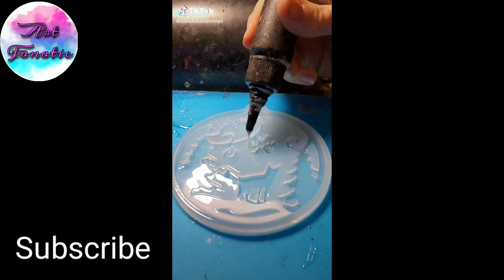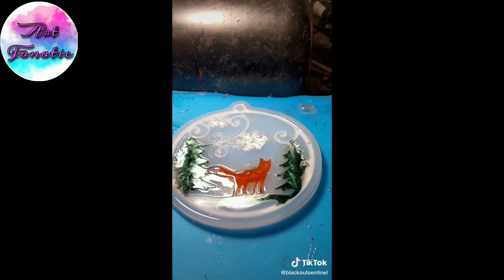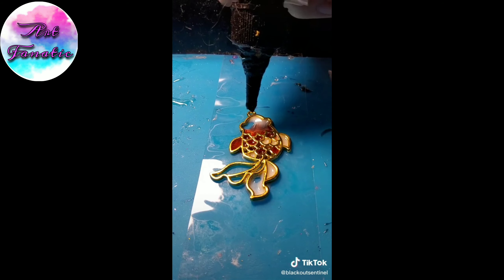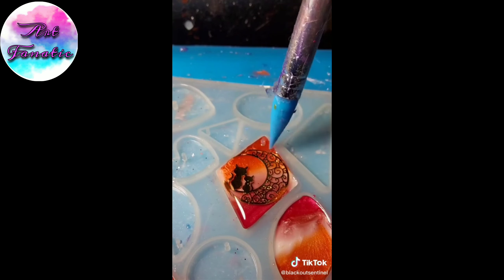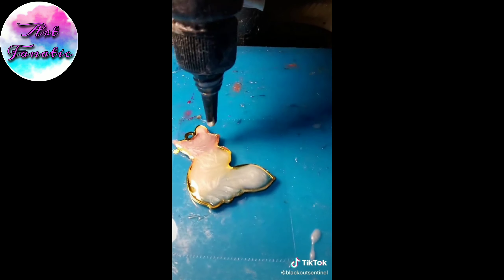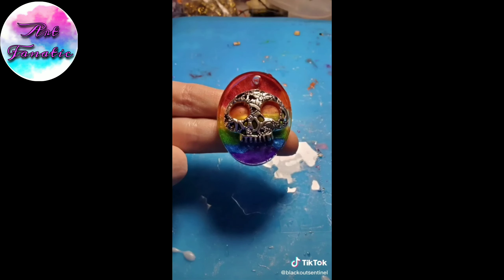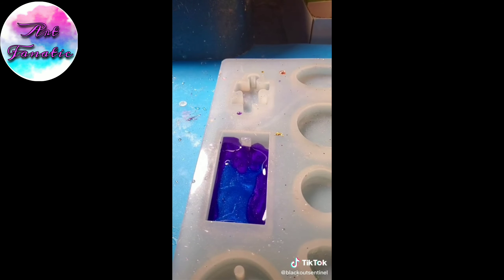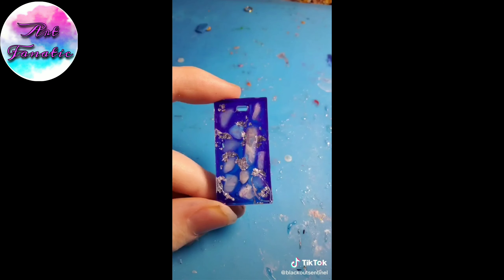DIY Cute Resin Art | TikTok Art # 16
Here are another set of Beatiful and Cute Resin Art vedios by @blackoutsentinel. You can check her tiktok account for more videos. Enjoy watching!!

DISCLAMER: The featured artwork, music and vedios are not mine. This vedio is not meant to infringe any of the copyrights. But to promote the artist and their artworks.